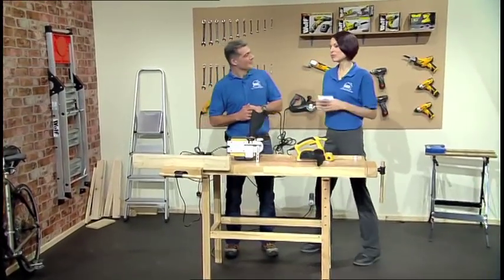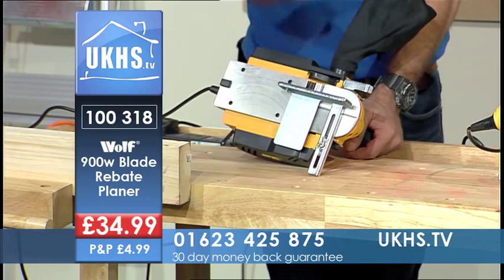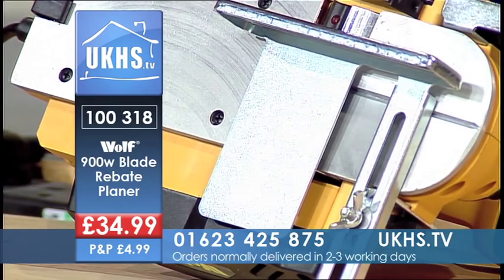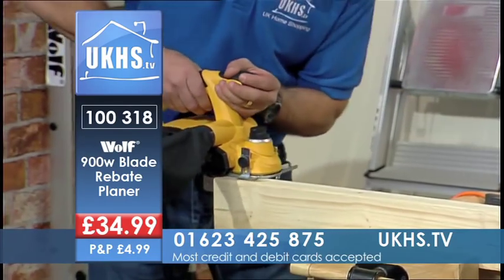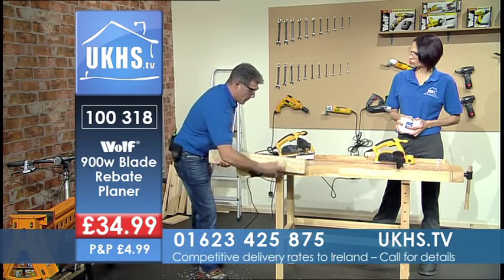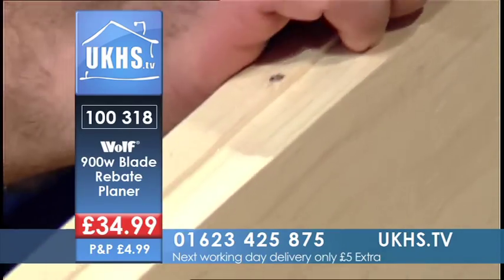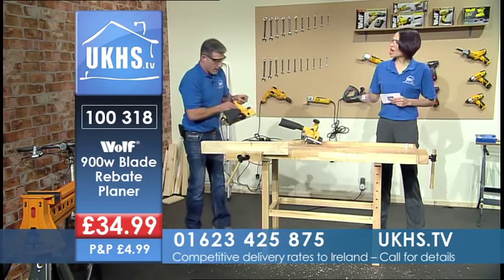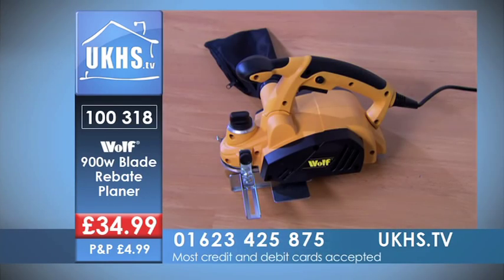Wolf 900w 3 Blade Rebate Planer from UKHS.tv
If you thought that multi bladed cutting systems were limited to razors, then you'd be wrong.

When you take pride in your woodwork and want well planed finishes and avoid 'rippling' you need the Wolf triple bladed Rebate planer.

With 3 TCT reversible blades set at 120 degrees to each other on a super fast spinning drum, not only does this planer enable a very impressive finish, it is very well balanced making it a dream to use.

'Razor Shave' finish every time.

Technical Specification:

• 900w, 240v Motor
• No load speed: 15,000rpm
• 240v
• Planing width: 82mm
• Planing depth: 0 - 3mm
• 18mm Rebating depth
• 3 Bladed smooth cutting performance giving 50% more cutting and smoothing action than a traditional 2 bladed planer

Supplied with:
• Dust extraction bag